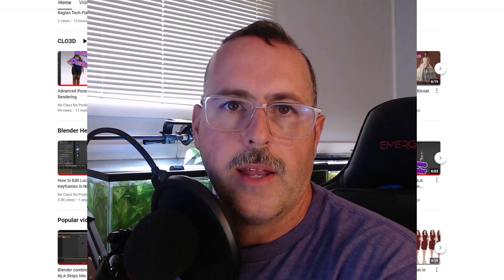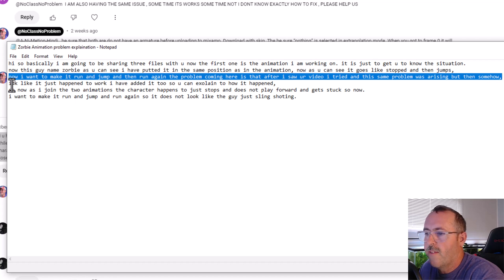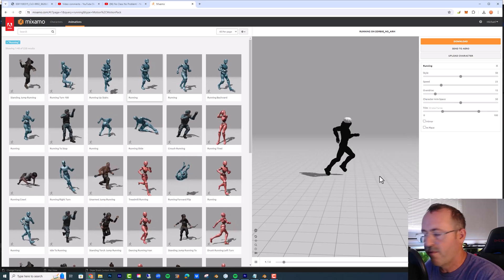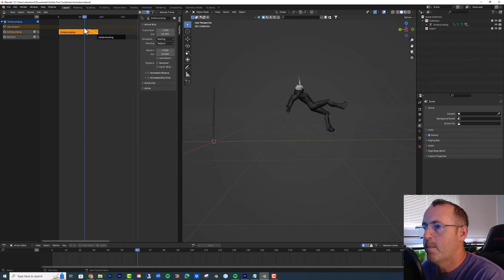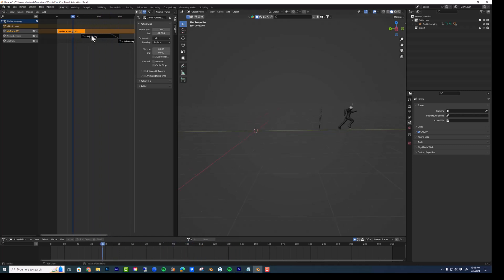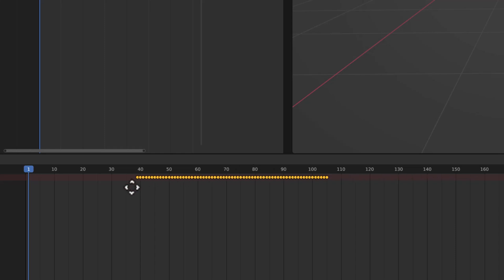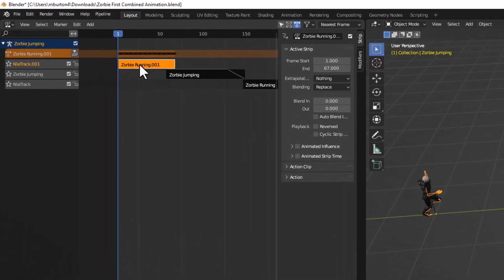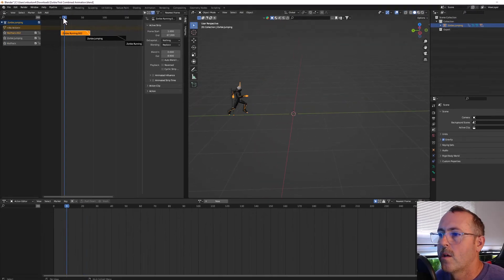SOLVED! - NLA combined actions in Blender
subscriber @berecklxss1382 had a problem and I hope I help them solve it. The NLA position action problem!